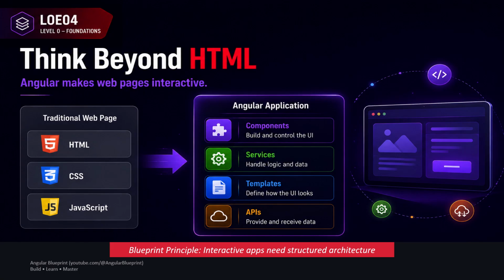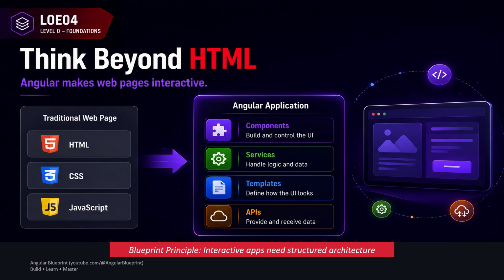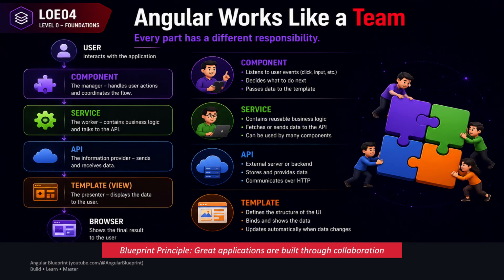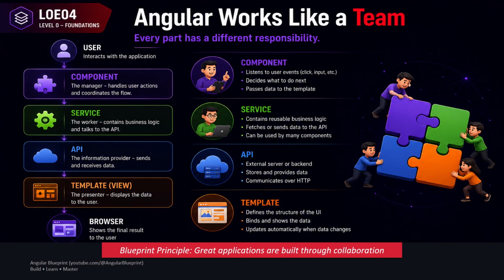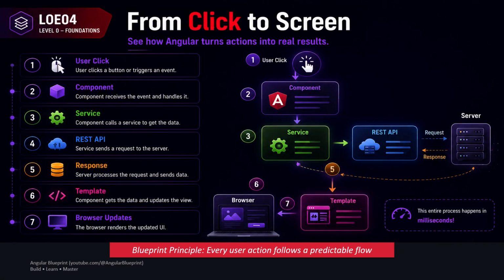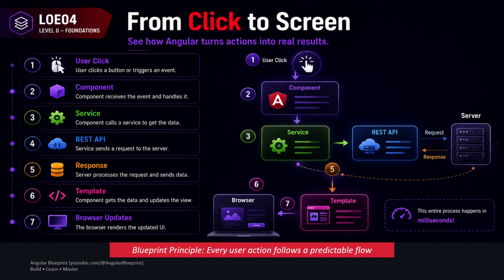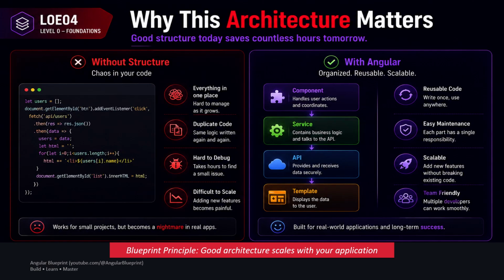How Angular Actually Works (Simple Visual Explanation) | Angular Blueprint: L0E04